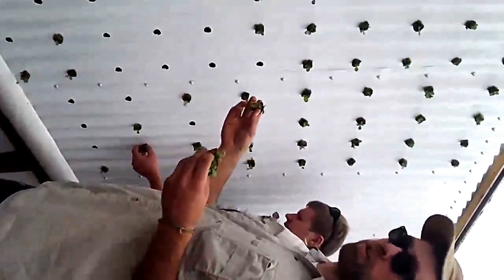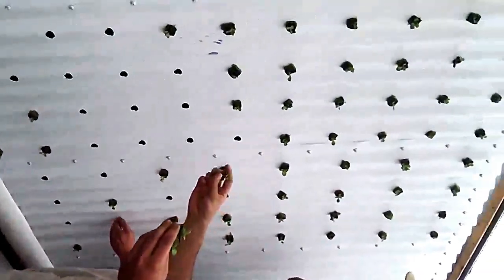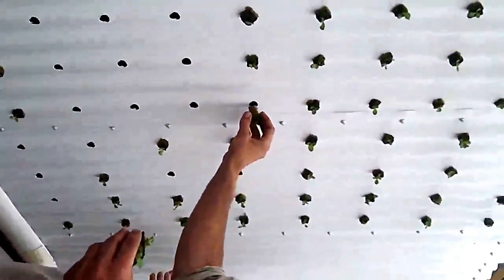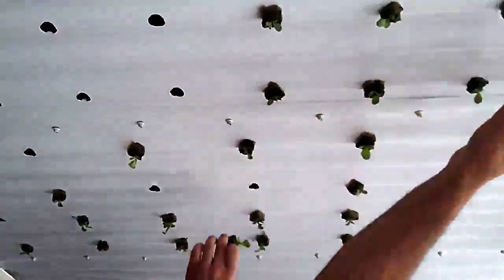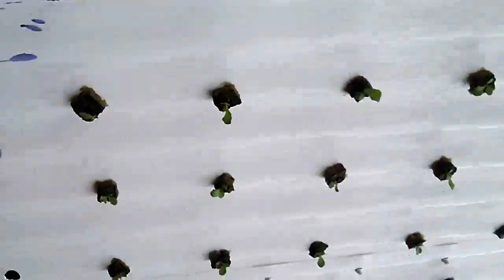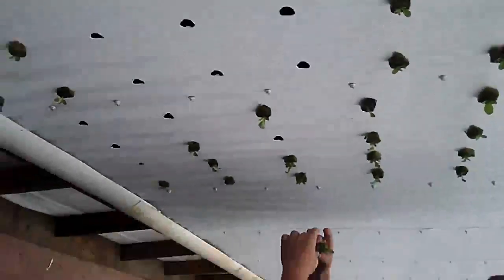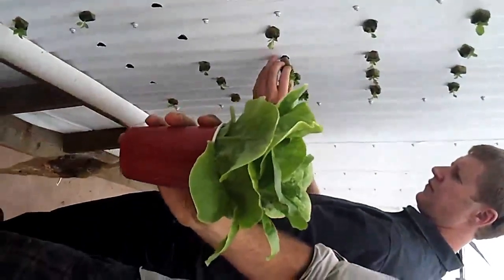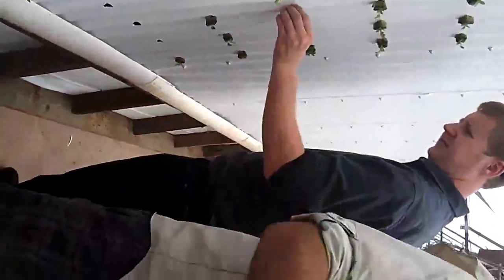Planting Wall Design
Planting a vertical aquaponic wall system with lettuce